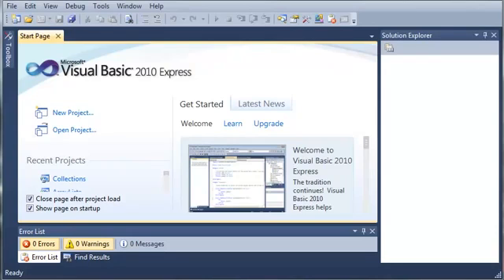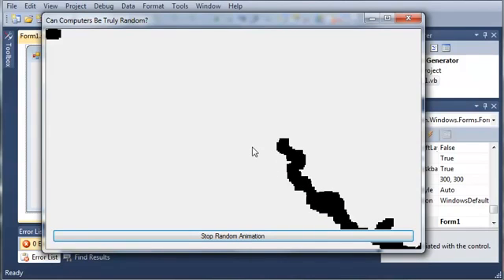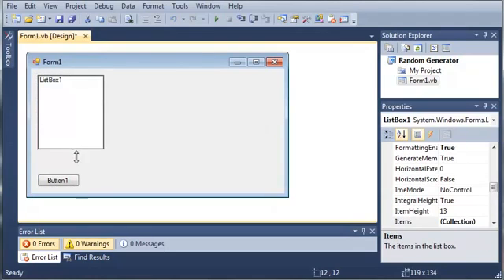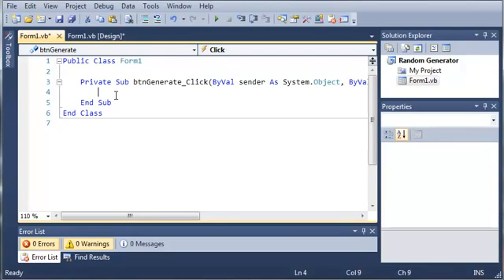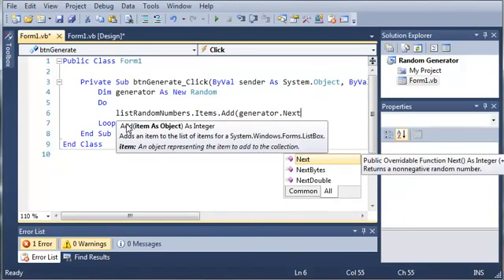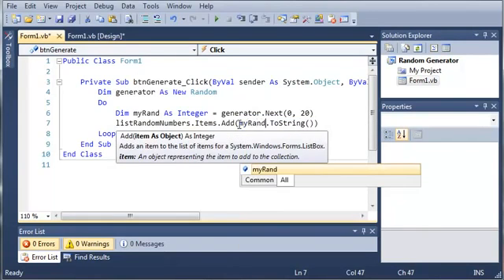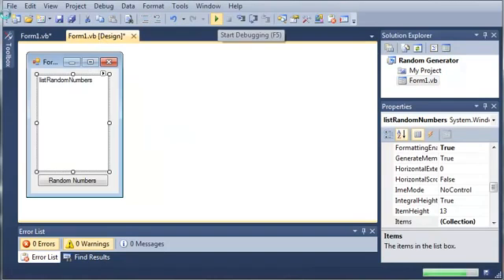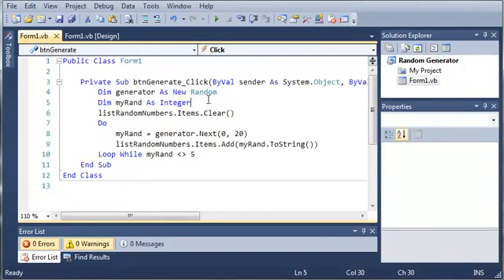Visual Basic Tutorial 89 Random Number Generator